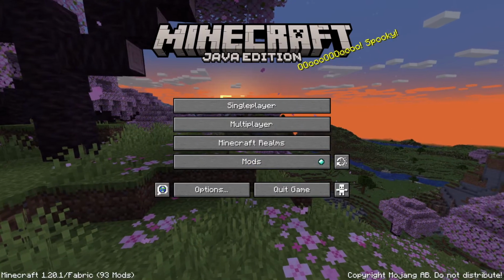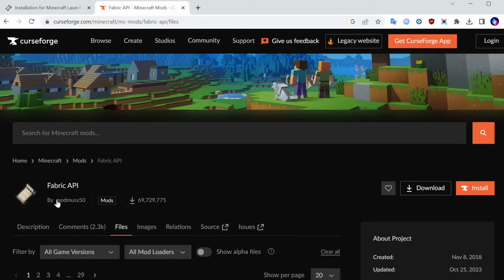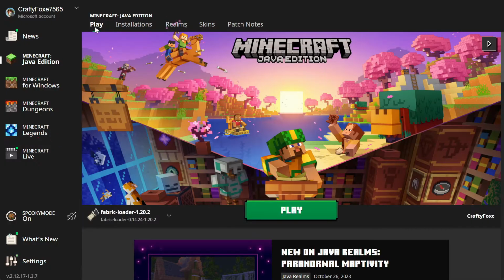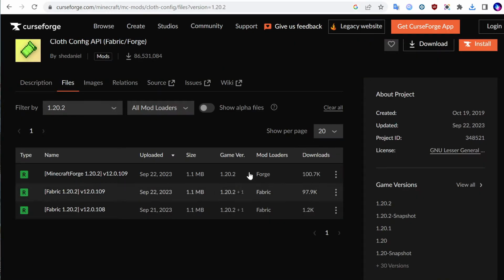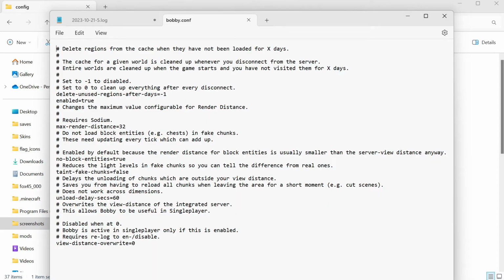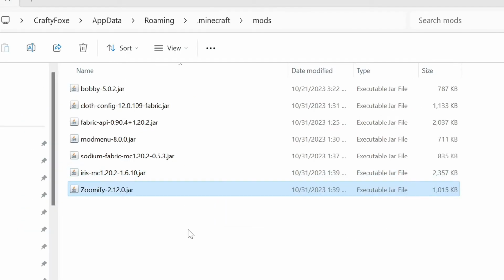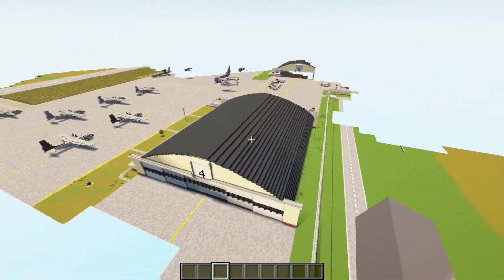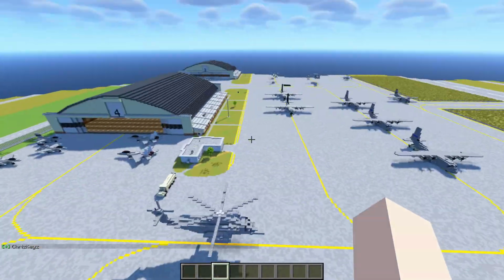How to Increase Minecraft Server Render Distance Bobby Mod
How to extend your render distance on Minecraft servers with the Fabric mod called Bobby as well as have shaders/zoom like optifine. 1.20.2

It locally saves render distance on your computer so you can load more chunks. I show how to download and install the mods required

0:00 Intro
0:30 Install Fabric/API
2:23 Bobby Mod
2:39 Mod Menu / Cloth Config
3:23 Bobby change Config (note you can also change in game)
3:55 Sodium
4:08 Zoomify, Iris Shaders Mod, Kotlin, YACL
4:50 Done